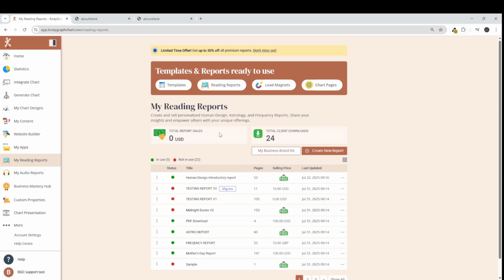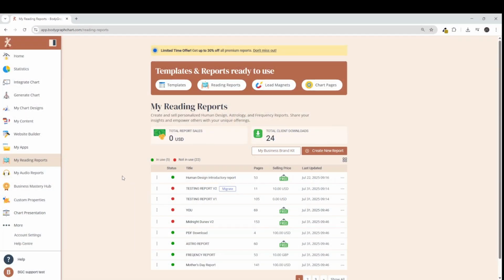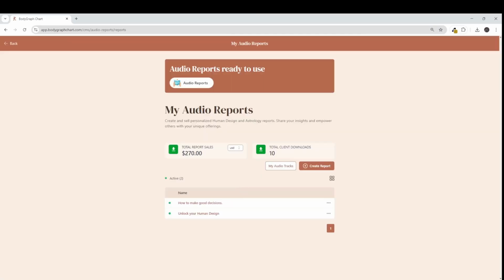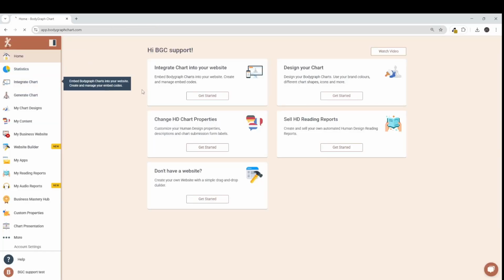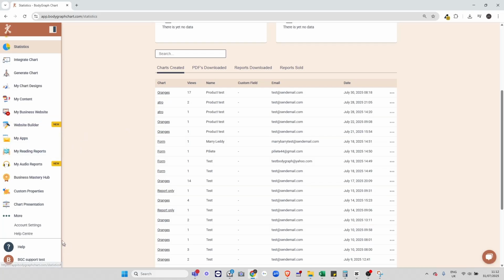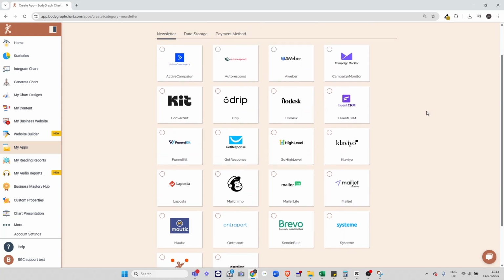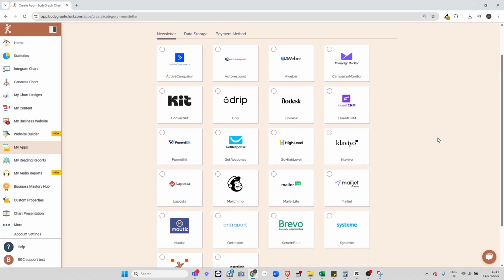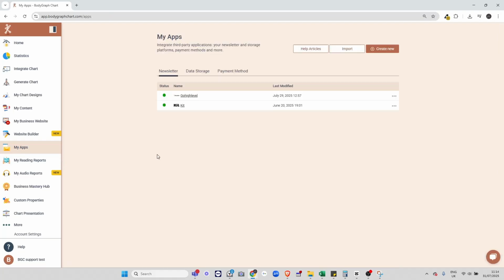Bodygraph.com July product updates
Bodygraph.com is continuously growing and evolving to stay aligned with the latest industry trends and the real needs of our customers. We’re committed to helping you build and scale your Human Design business with powerful, easy-to-use tools.

This video is part of our Monthly Product Update Series, where we introduce the newest features, improvements, and enhancements made to the Bodygraph.com platform. Stay informed, stay empowered, and get the most out of your experience with us.

Time Stamp:

00:00 Introduction
00:24 New Reading report template
01:13 New Dr. Eleanor Lead magnet
01:53 New Audio report templates
03:02 What is yet to be launched?
07:04 Pro tip of the month